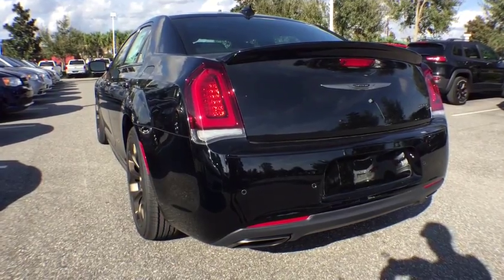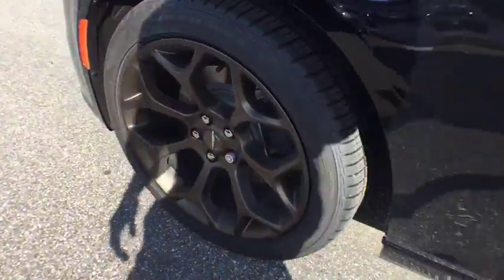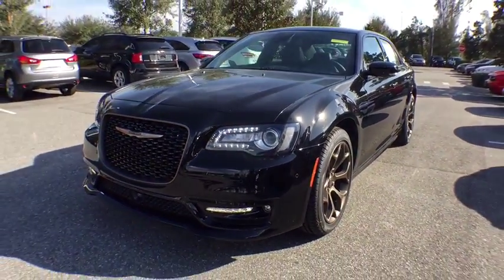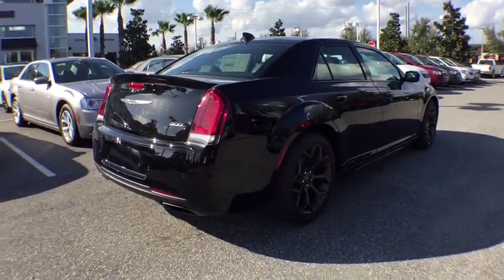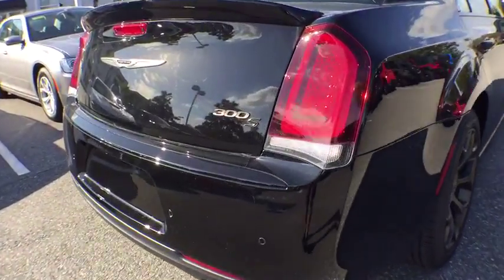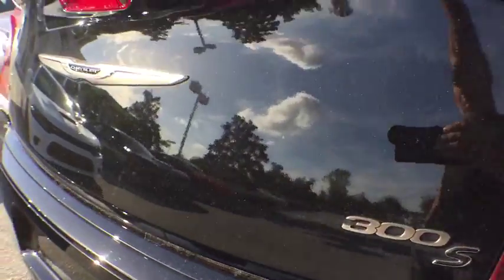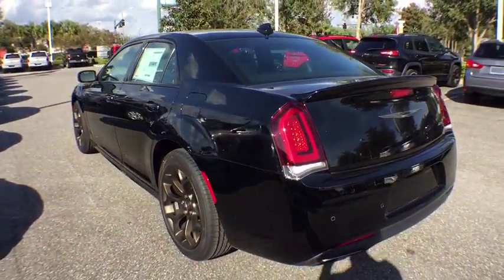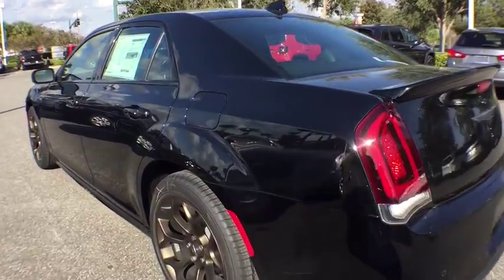2017 Chrysler 300 Orlando, Deltona, Sanford, Oviedo, Winter Park, FL H557941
2017 Chrysler 300

We deduct applicable rebates, incentives and discounts from MSRP. You will always get a great deal at Fields!